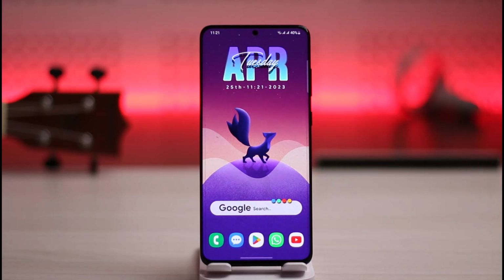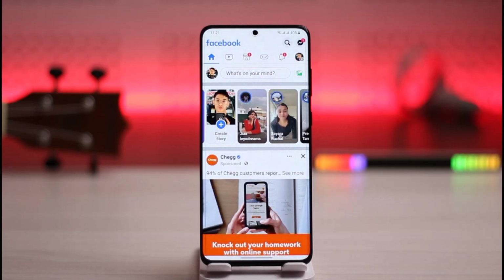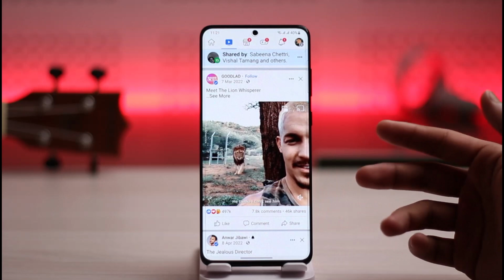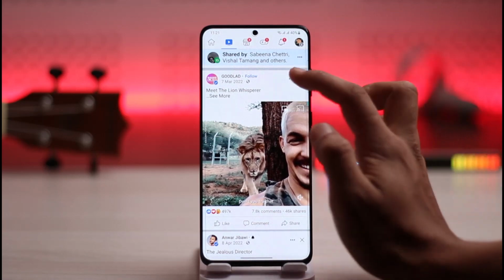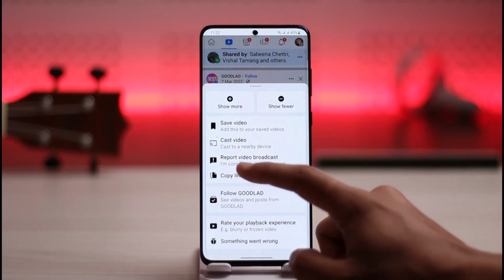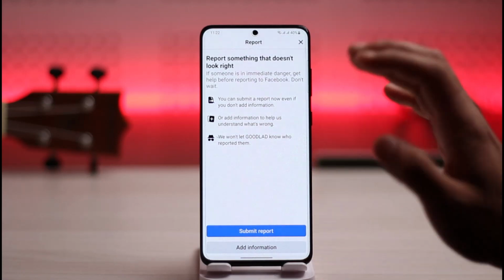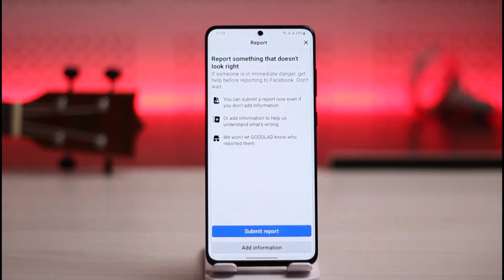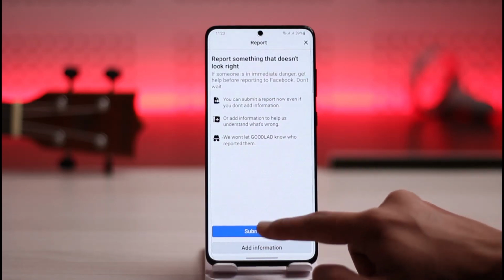How to Report Video on Facebook !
This video guides you through an easy step-by-step process to report your video on Facebook. So make sure to watch this video till the end.

~ Chapters:
0:00 Introduction
0:11 Report Video on Facebook
0:58 Conclusion